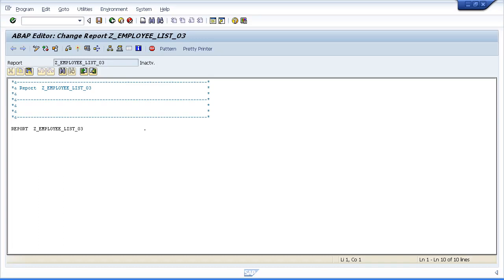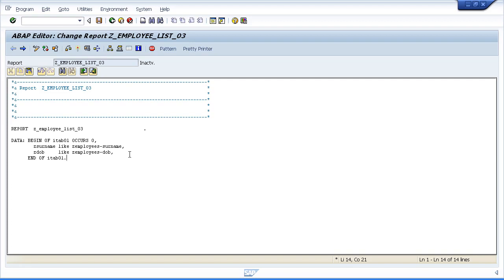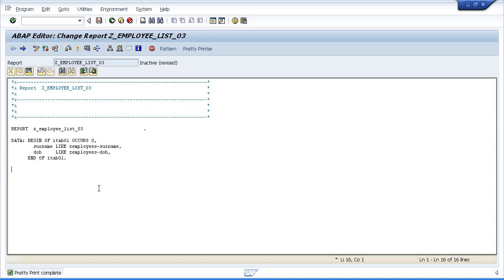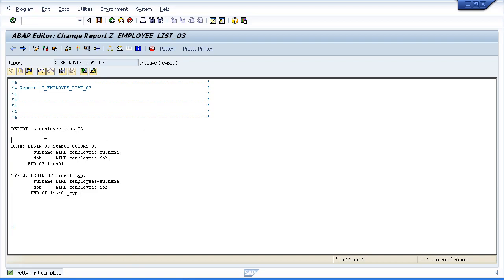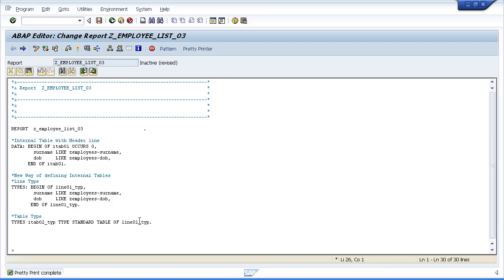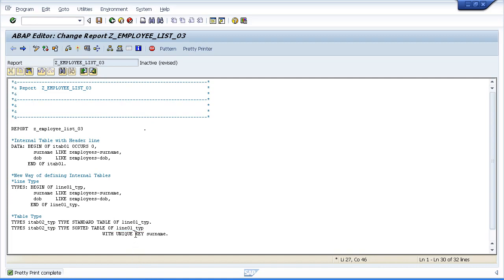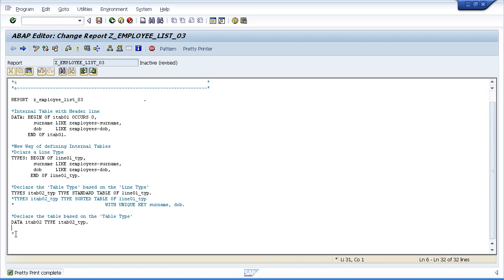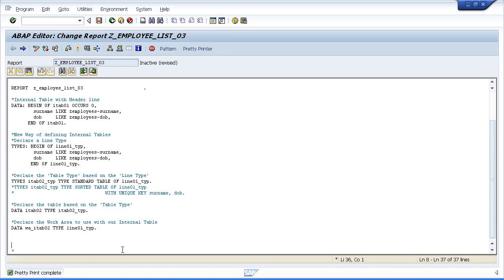099 Internal Tables Creating Standard And Sorted Tables